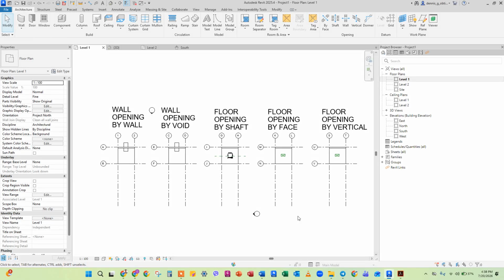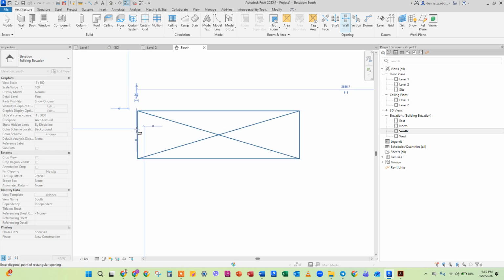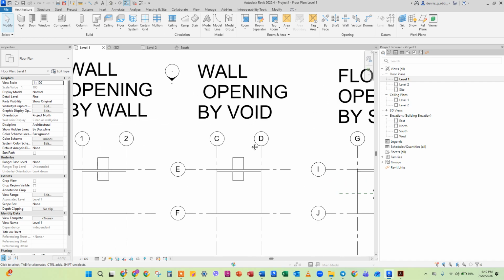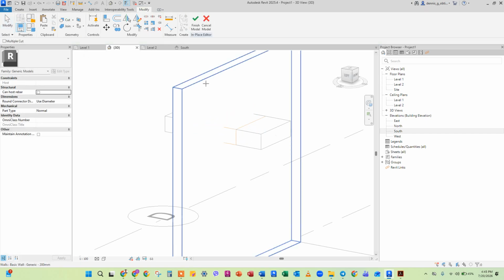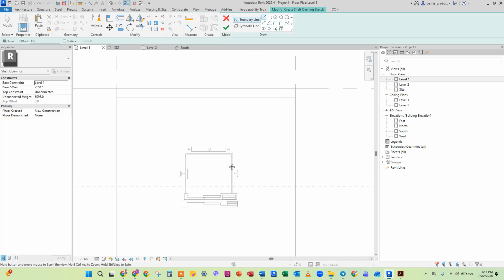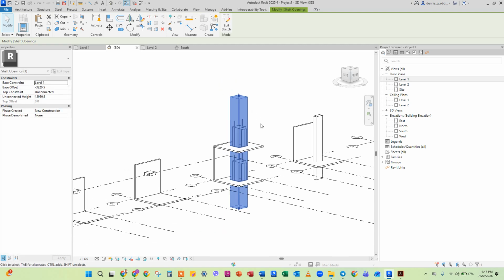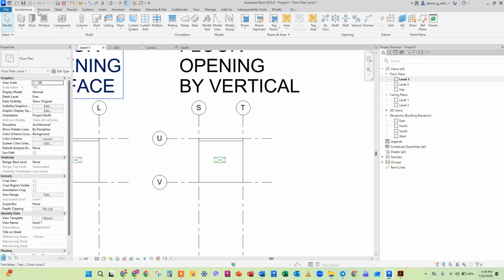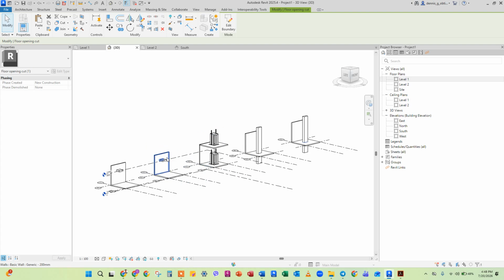Wall and Floor Opening in Revit Tutorial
This Video will teach you how to create Wall and Floor Opening to avoid clashing with MEPF elements and To give way to Elevator.